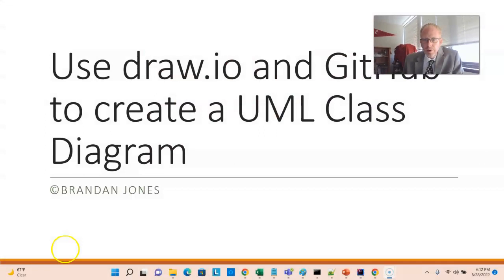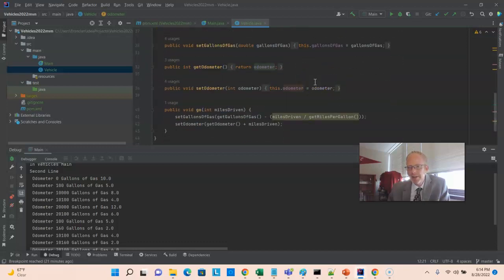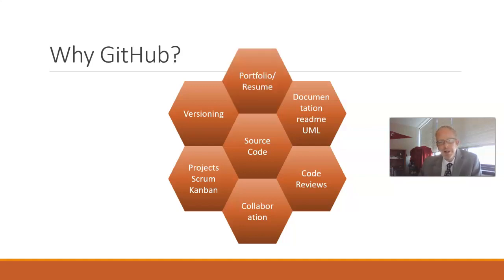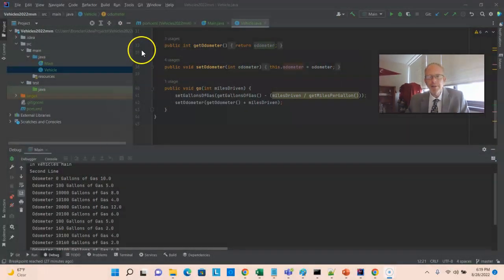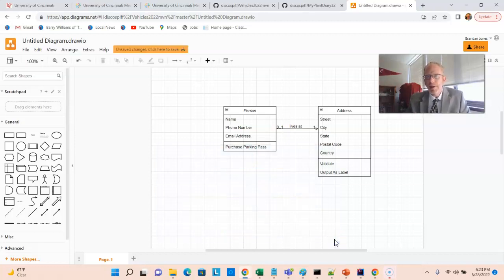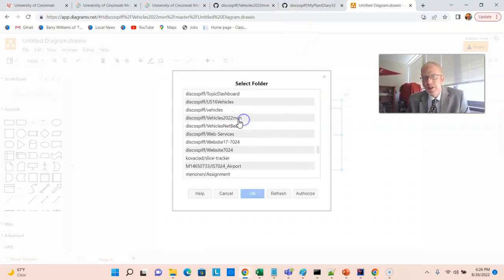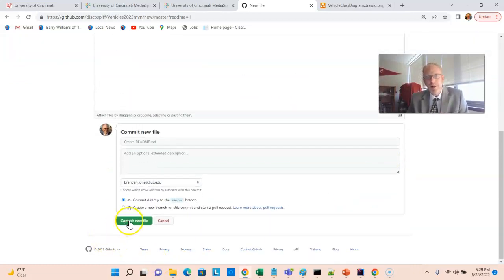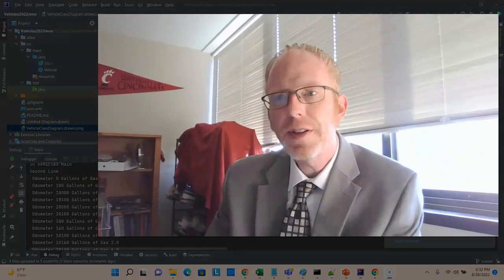Use draw.io and GitHub to create living documentation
In this video, I use draw.io to create a class diagram.  I store the diagram in GitHub, and reference it in the repository's README.md